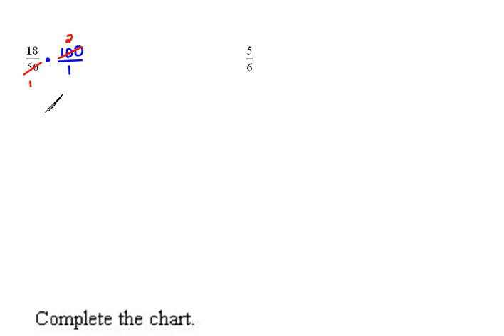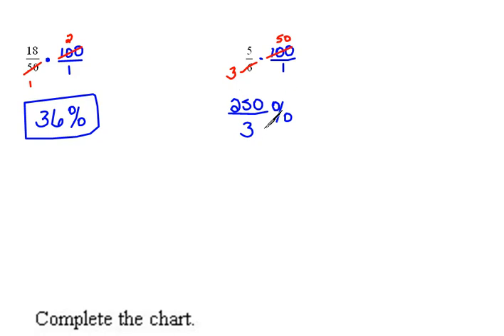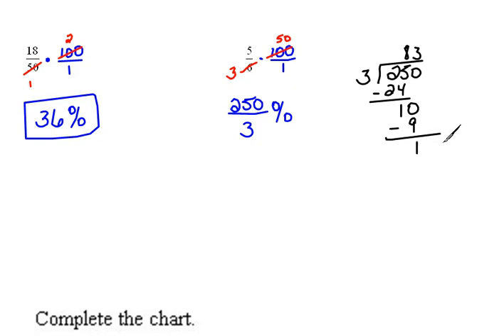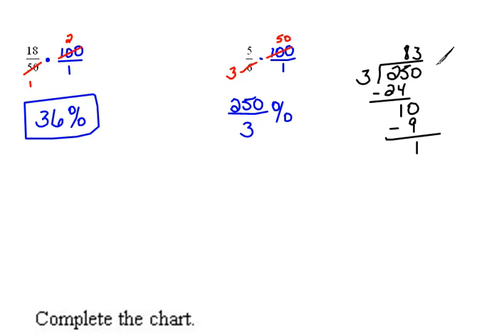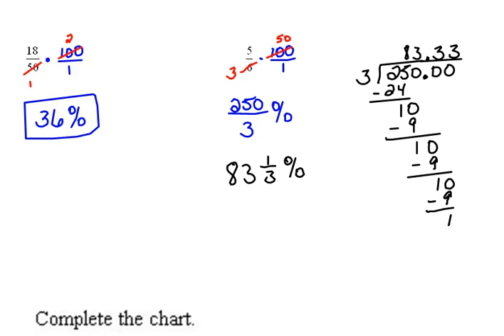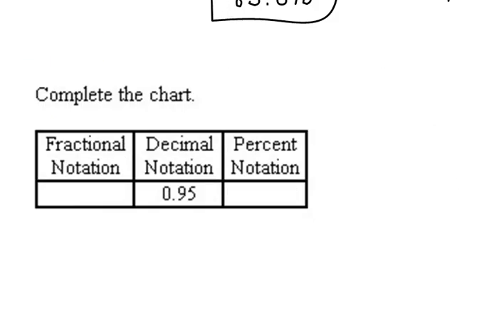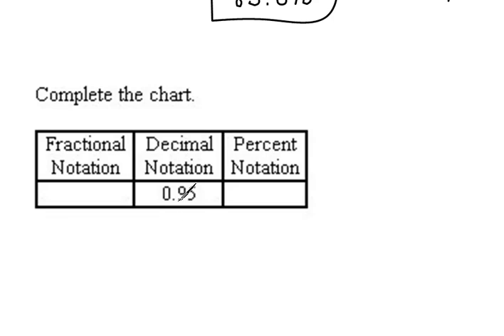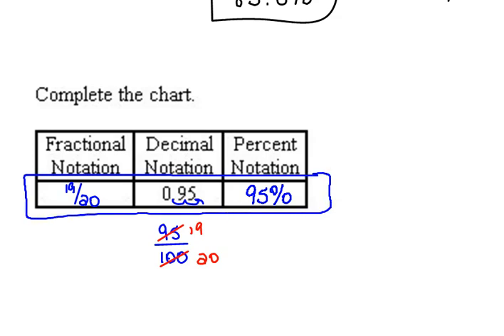Converting Fractions to Percents 6.2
More converting fractions to percents